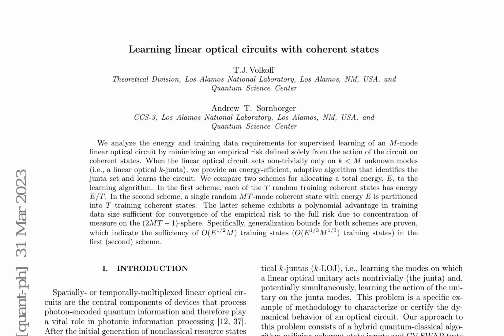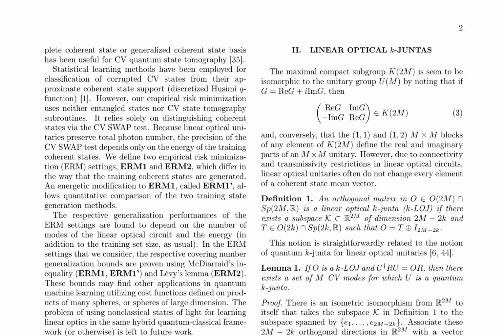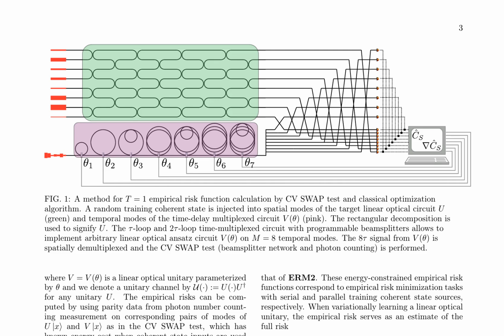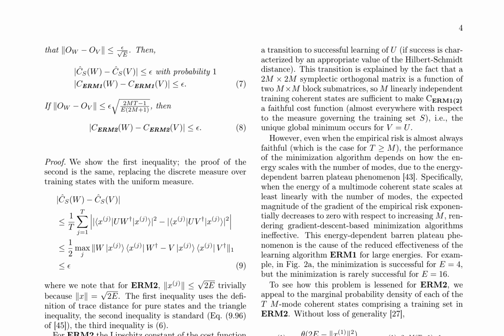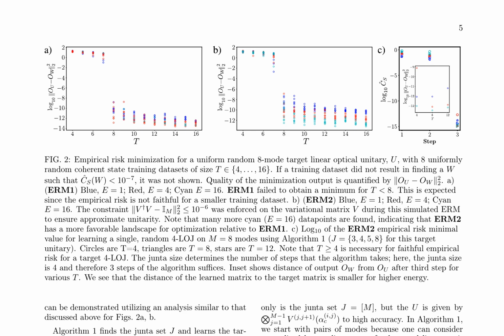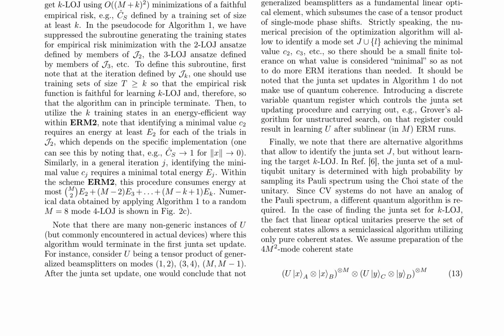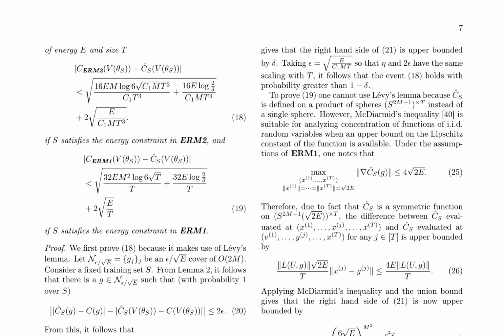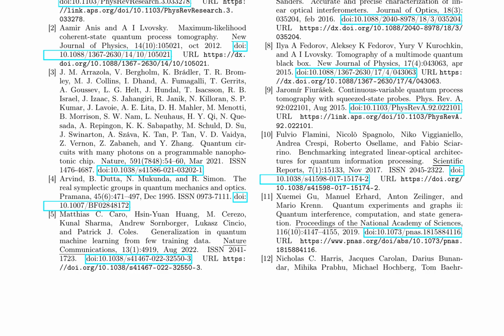Learning linear optical circuits with coherent states - ArXiv:2304.00107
Title: Learning linear optical circuits with coherent states

Authors: T. J. Volkoff, Andrew T. Sornborger

Abstract:
We analyze the energy and training data requirements for supervised learning of an $M$-mode linear optical circuit by minimizing an empirical risk defined solely from the action of the circuit on coherent states. When the linear optical circuit acts non-trivially only on $k M$ unknown modes (i.e., a linear optical $k$-junta), we provide an energy-efficient, adaptive algorithm that identifies the junta set and learns the circuit. We compare two schemes for allocating a total energy, $E$, to the learning algorithm. In the first scheme, each of the $T$ random training coherent states has energy $E/T$. In the second scheme, a single random $MT$-mode coherent state with energy $E$ is partitioned into $T$ training coherent states. The latter scheme exhibits a polynomial advantage in training data size sufficient for convergence of the empirical risk to the full risk due to concentration of measure on the $(2MT-1)$-sphere. Specifically, generalization bounds for both schemes are proven, which indicate the sufficiency of $O(E^{1/2}M)$ training states ($O(E^{1/3}M^{1/3})$ training states) in the first (second) scheme.